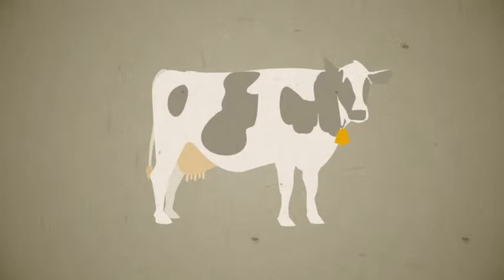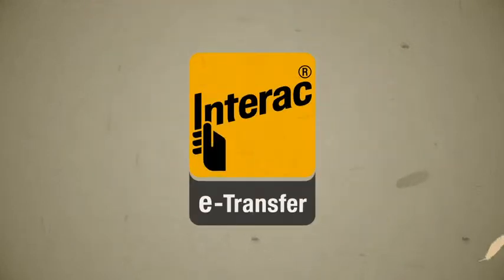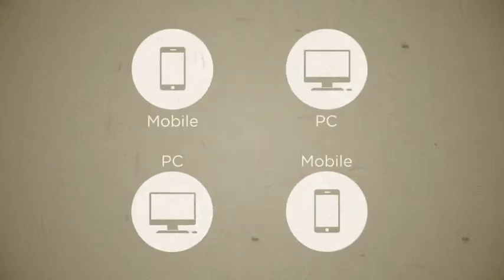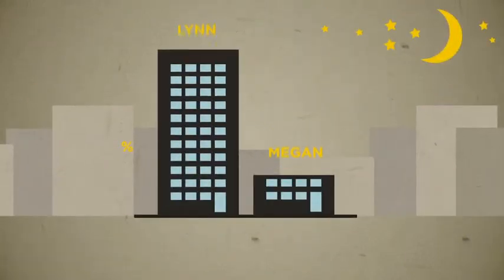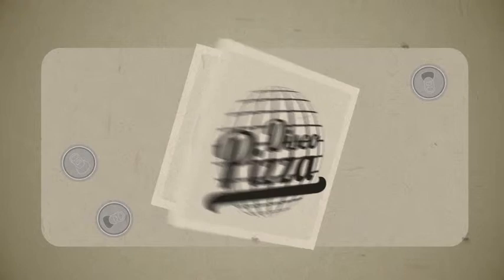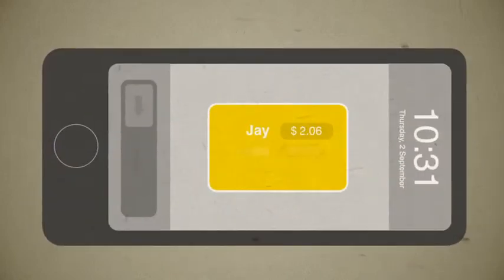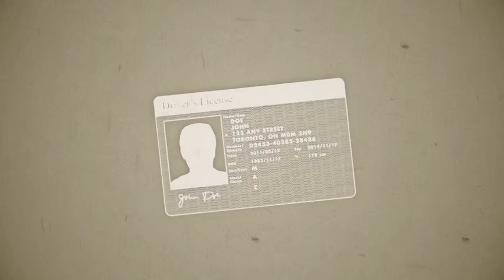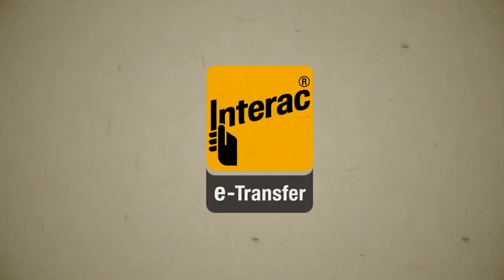Interac e-Transfer Video - Coastal Community